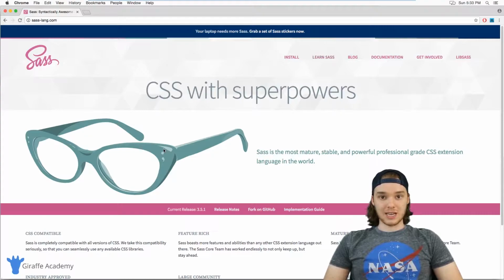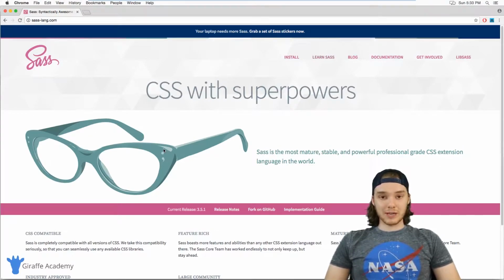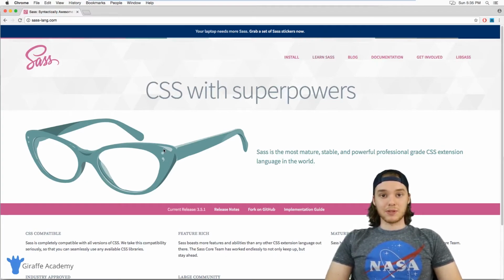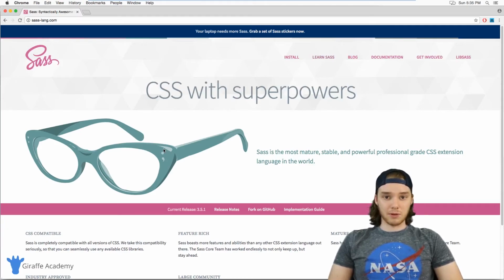Introduction | Sass & Scss | Tutorial 1